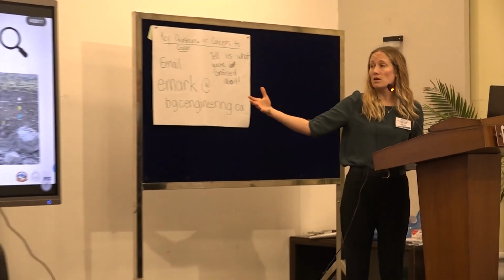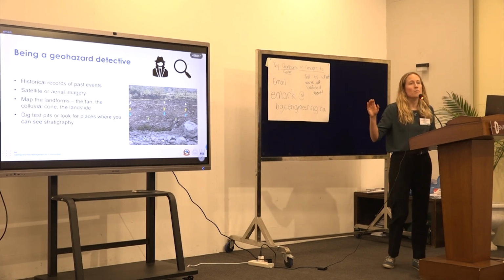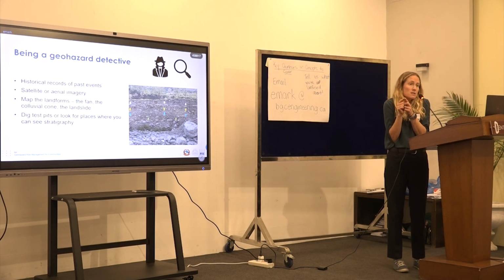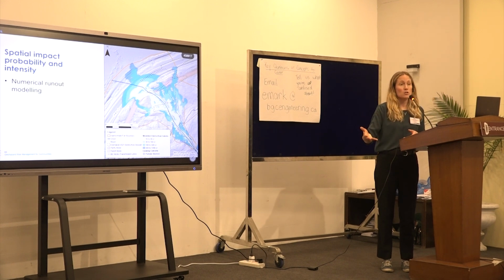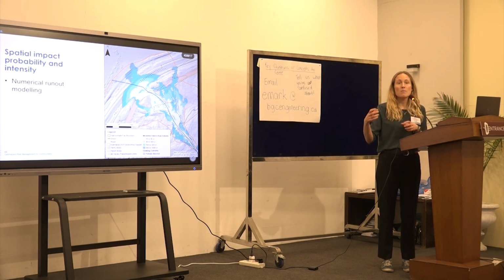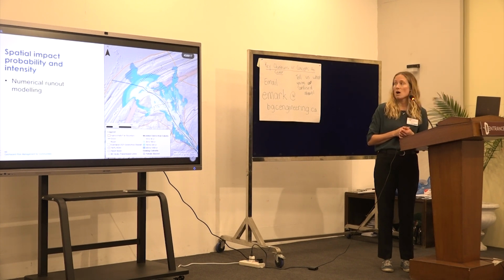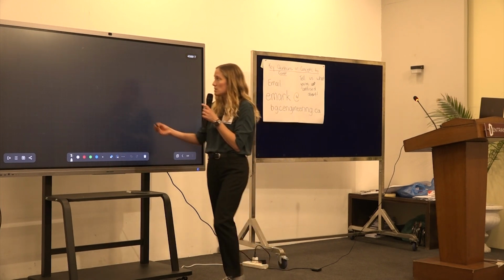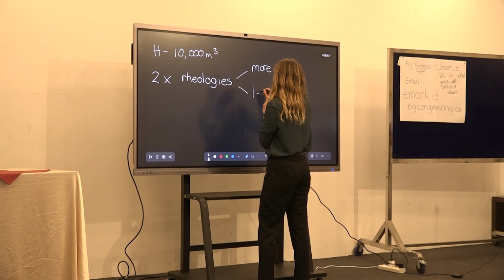Quantitative Risk Assessment | Eng. Emily Mark | GRMW 2024 (X)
In this engaging session from the Geohazard Risk Management Workshop 2024 (GRMW), Emily Mark, M.Sc., P.Eng., Geotechnical Engineer from BGC Engineering, delves into the intricacies of quantitative risk assessment (QRA). She explains how QRA is utilized to evaluate and manage geohazard risks, providing a structured framework for decision-making in complex projects. Emily discusses the application of QRA in identifying potential risks, supporting cost-benefit analyses, and designing effective mitigation strategies.

The Geohazard Risk Management Workshop 2024, held from November 25 to 27, brought together more than 70 participants, including professionals, researchers, and policymakers from Nepal and abroad. Organized by the Nepal Geotechnical Society (NGS), NDRRMA, and BGC Engineering Inc., the workshop featured national and international experts. International experts included specialists from BGC Engineering, Canada, and professor from IIT. National contributors ranged from experienced professors and researchers to government officials. Through a combination of lectures, hands-on training, and case studies, the event provided participants with actionable strategies for geohazard assessment, sustainable infrastructure development, and effective disaster risk reduction. This collaborative platform encouraged knowledge exchange and inspired innovative solutions to address Nepal’s unique geohazard challenges.

Organizing Partners:
Nepal Geotechnical Society (NGS)
National Disaster Risk Reduction and Management Authority (NDRRMA)
BGC Engineering Inc.

Supporting Partners:
International Society for Soil Mechanics and Geotechnical Engineering (ISSMGE)
Institute of Engineering (IoE)
Ministry of Education, Science and Technology (MoEST)
Department of Roads (DoR)
Universal Engineering and Science College
Geoinfra Research institute